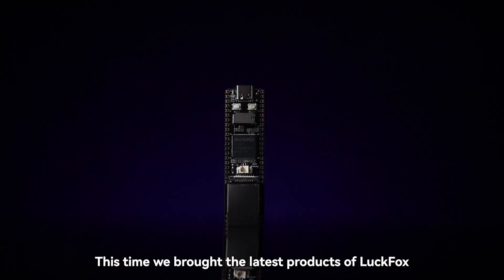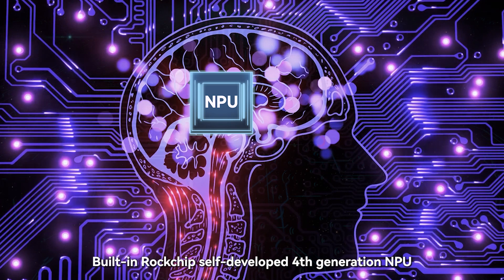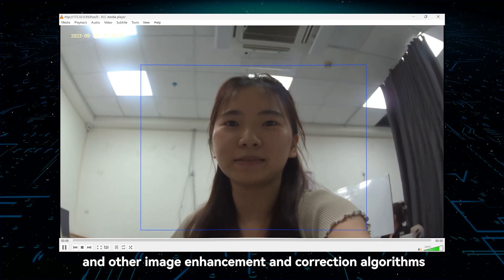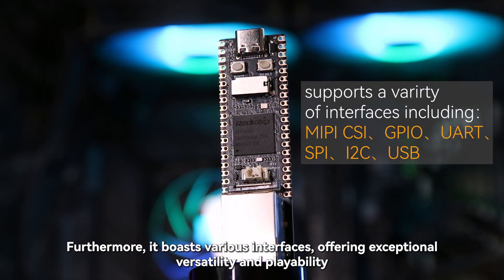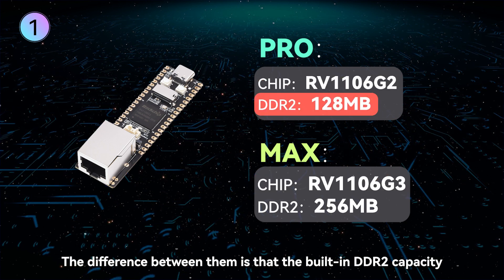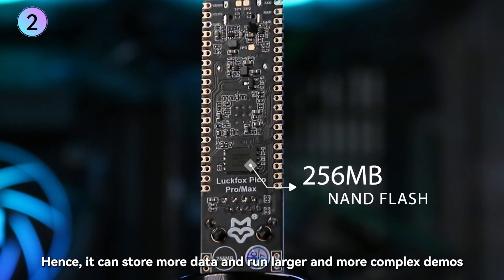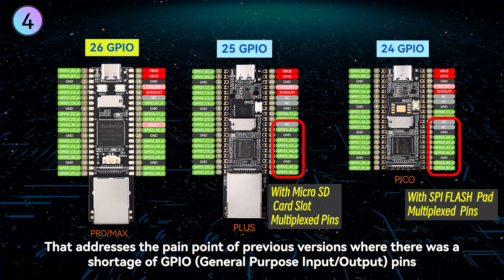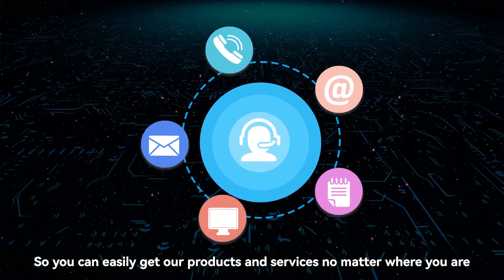Pico Pro RV1106 Linux Micro Development Board, Integrate ARM Cortex-A7/RISC-V MCU/NPU/ISP Processor